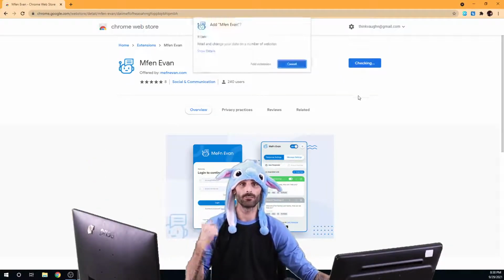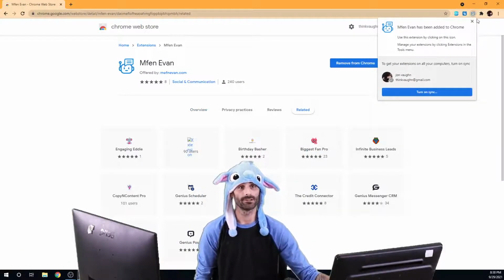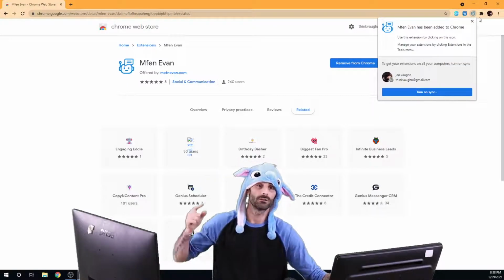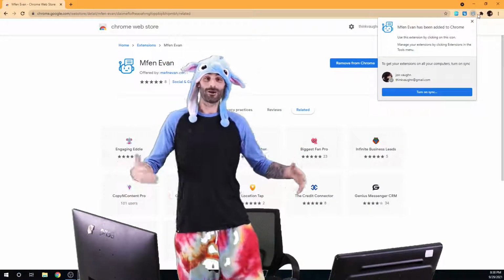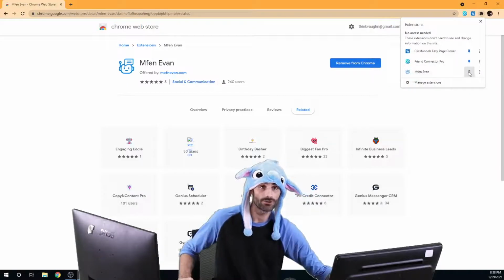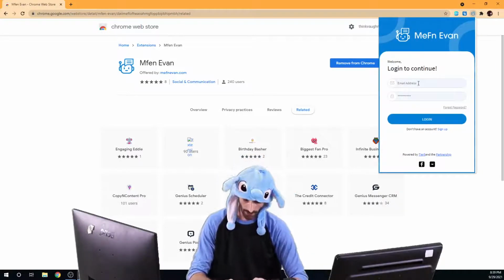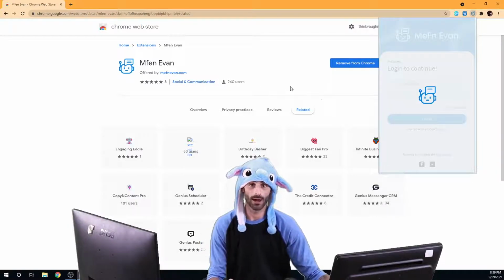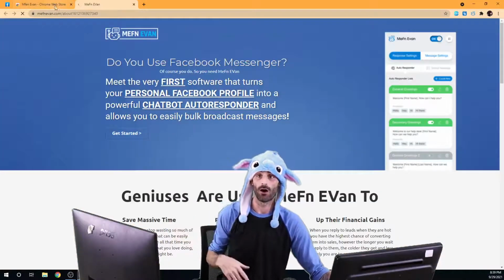MeFn EVan Training - Installing the extension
I'll show you how to install the MeFn EVan extension.

The ONLY chatbot auto-responder for your Facebook personal profile messenger.